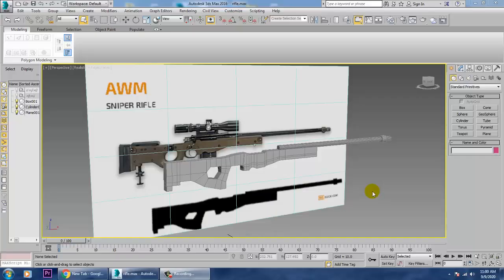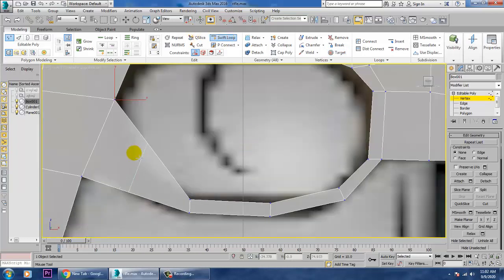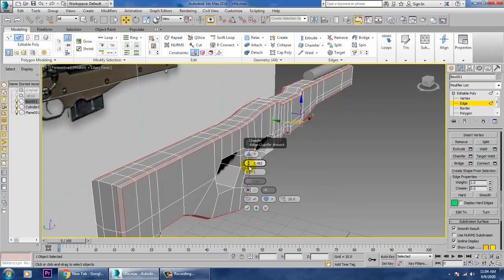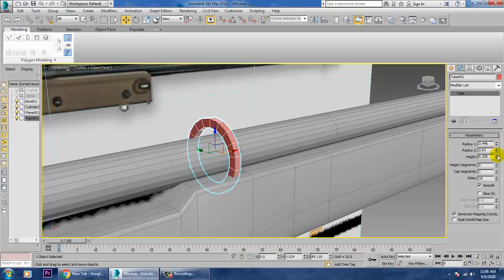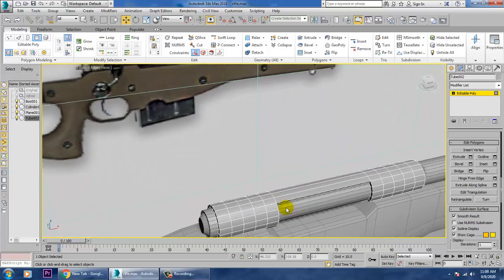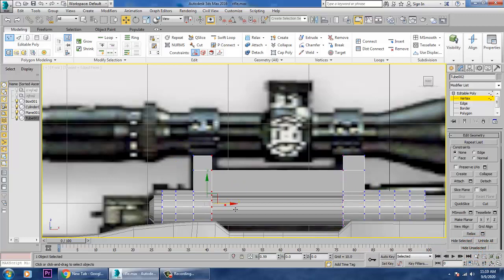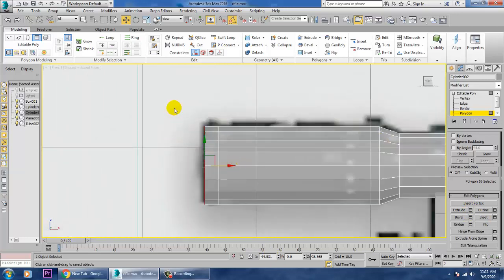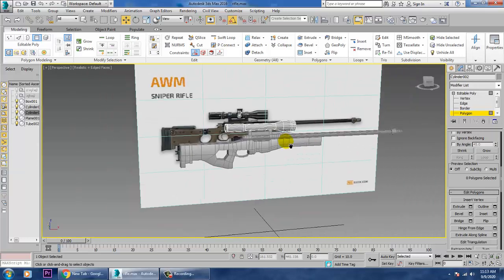Tutorial on Modeling a AWM Sniper Rifle in 3dsmax. ( Part 2)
For PUBG Lovers